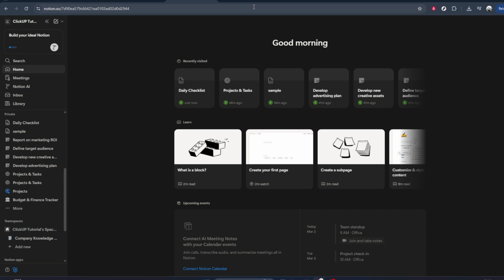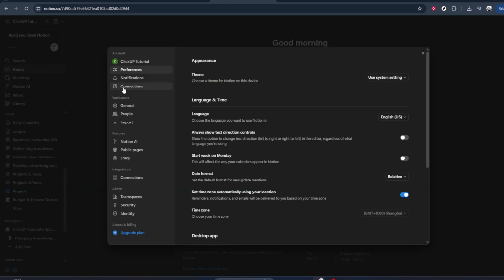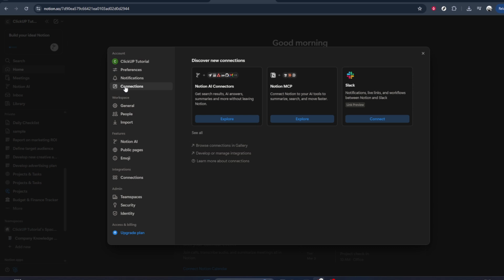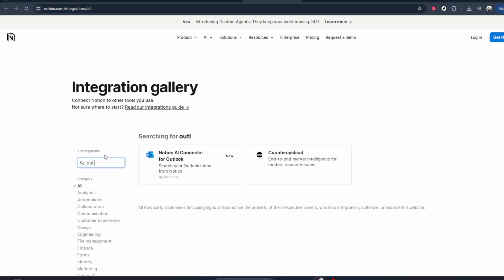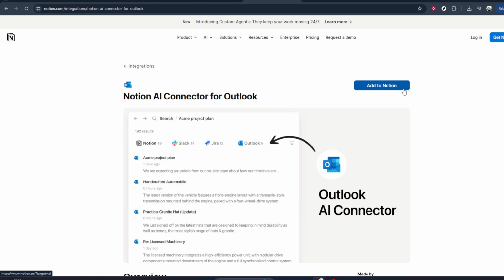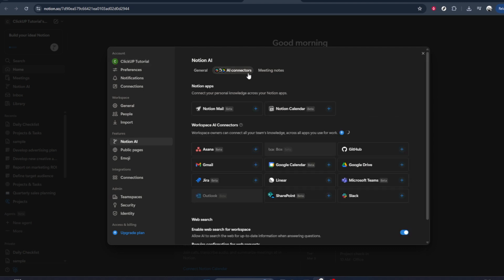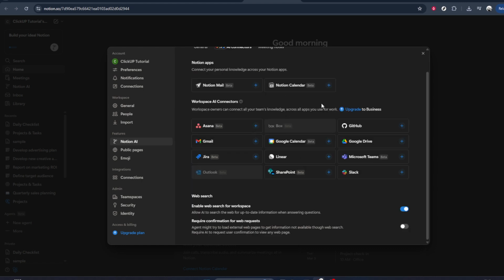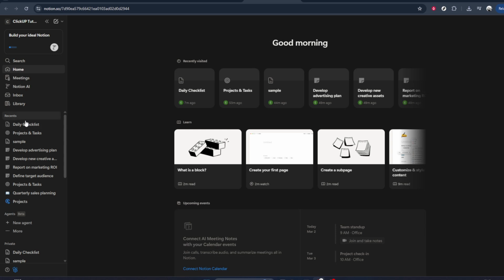How to Sync Notion with Outlook | 2026 Guide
In this video, you’ll learn how to sync Notion with Outlook to keep your tasks, events, and workflow organized in one place. I’ll guide you step-by-step on connecting your Notion workspace with Outlook, syncing calendars, and automating your schedule for better productivity.